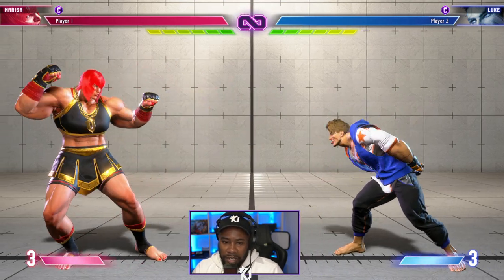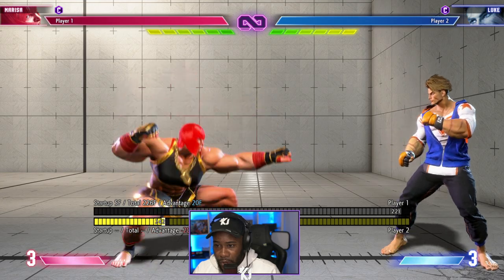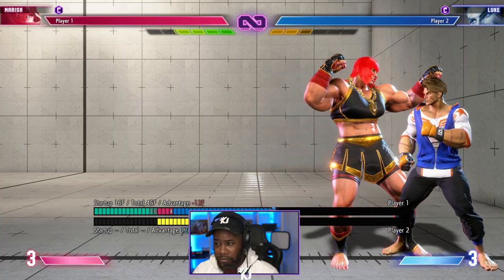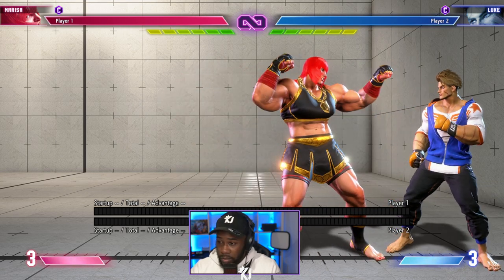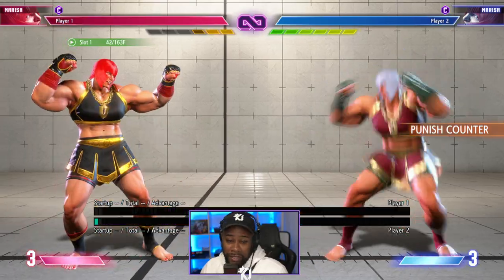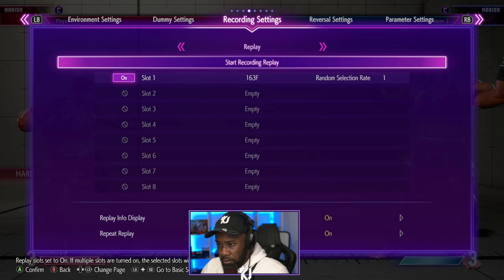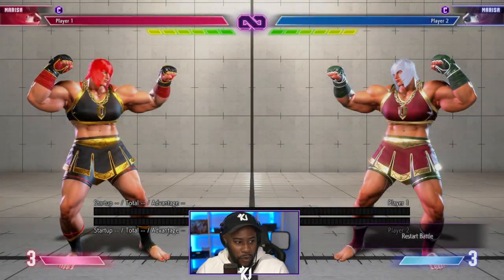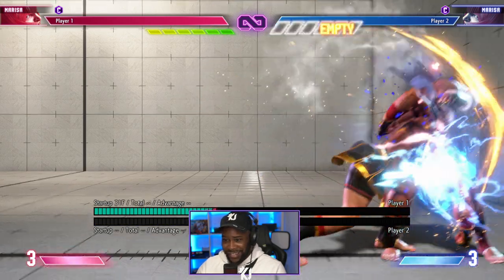Marisa Guide For Beginners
Decided to do a guide on Marisa live on stream explaining her normals, special moves and super moves. She is a tank character meaning she is slow but she can hurt. Her damage output is high but may struggle against zoning characters.

Thumbnail by: King Jae
Video edited by: King Jae